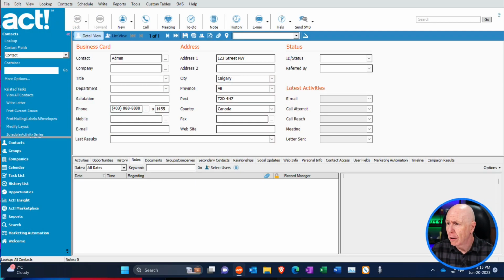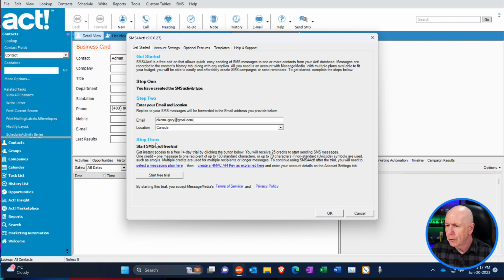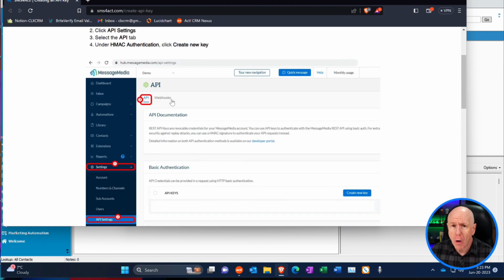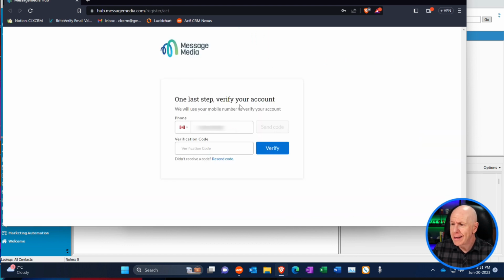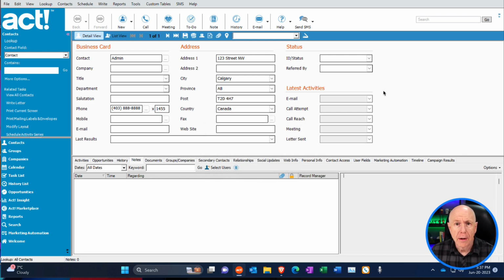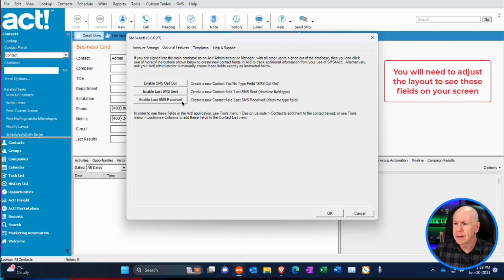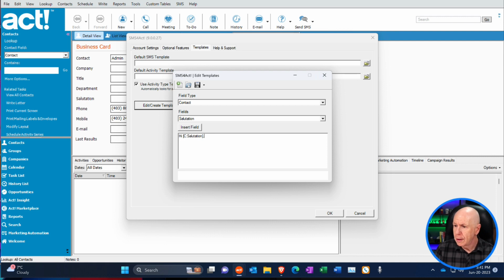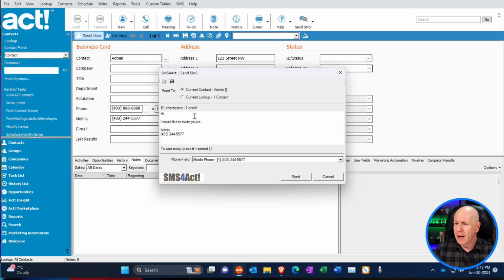How to Set up SMS text messaging in Act! (Powered by Corelogix)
In this video, we're going to show you how to set up the new SMS text feature in Act! version 25. This has been a long awaited feature for the act CRM system and will show you how to set it up properly, and access a 14 day trial.